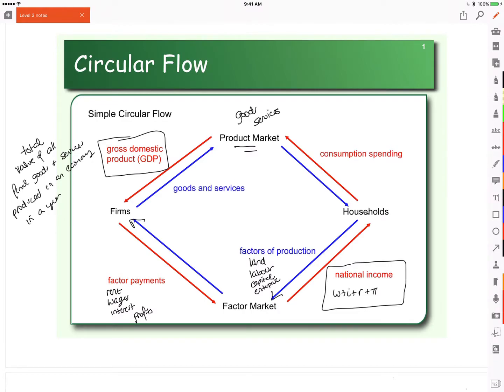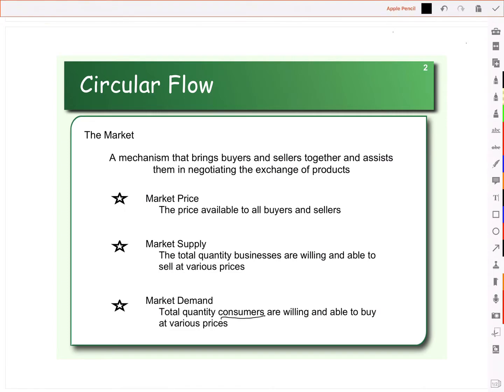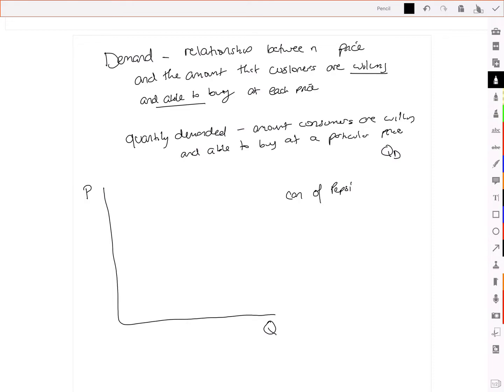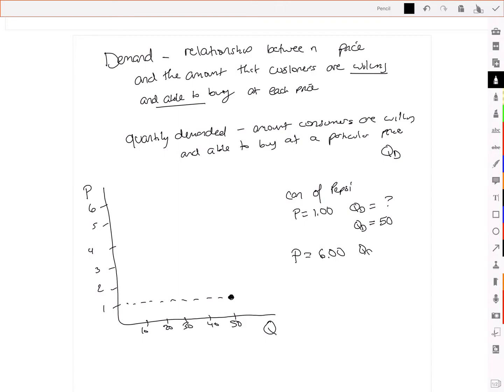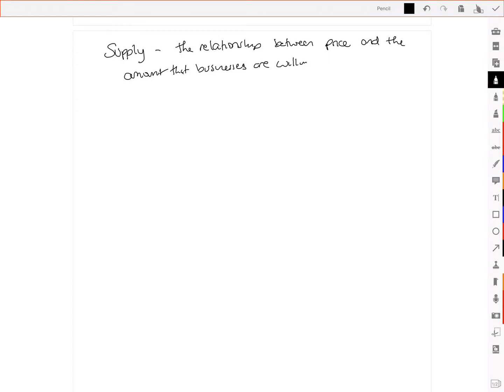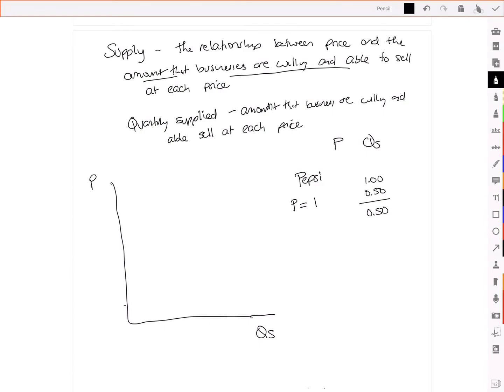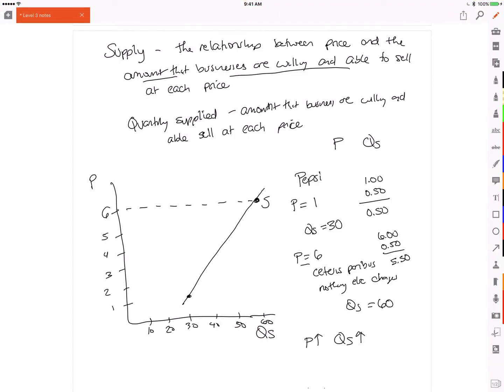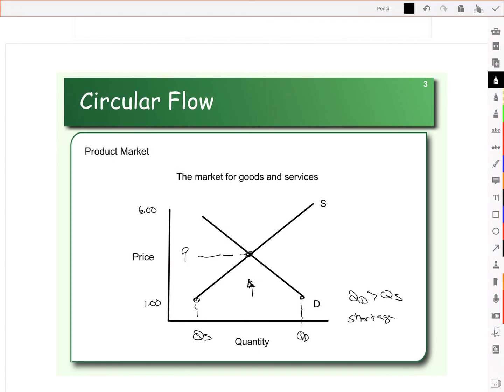Demand and Supply